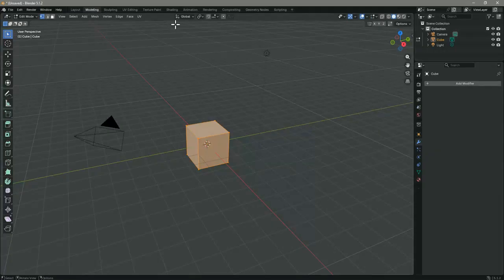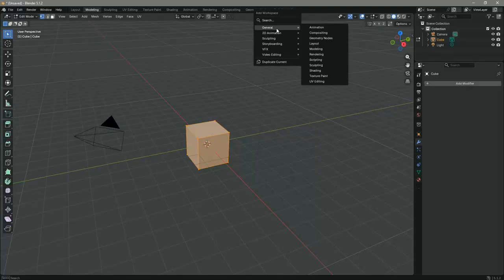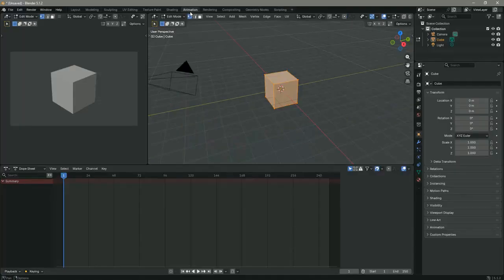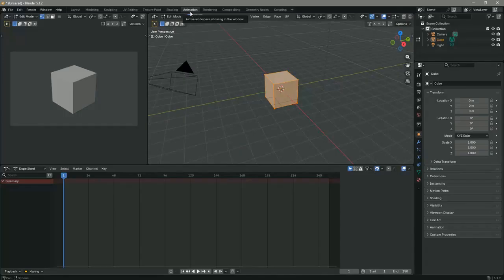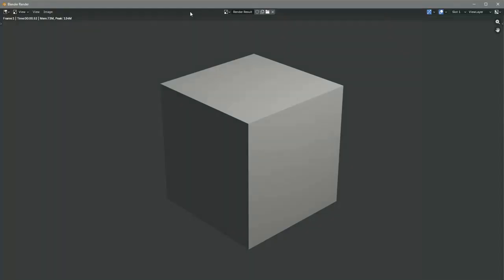How to Create Games in Blender Game Engine - Beginners Guide 2026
Learn how to create games in Blender Game Engine.

In this comprehensive tutorial, you'll discover how to utilize the powerful Blender Game Engine to design and develop engaging games from scratch. We’ll cover essential topics such as game physics, character animations, and scripting with Python, ensuring you have all the tools necessary to bring your game ideas to life. Whether you're a beginner looking to learn game development or an experienced user wanting to enhance your skills, this video will guide you through each step of the process.